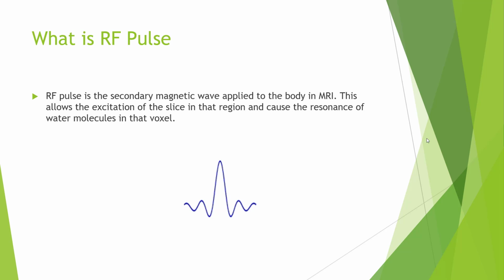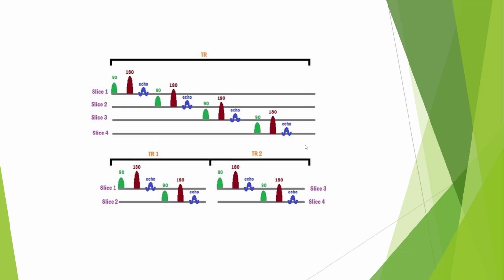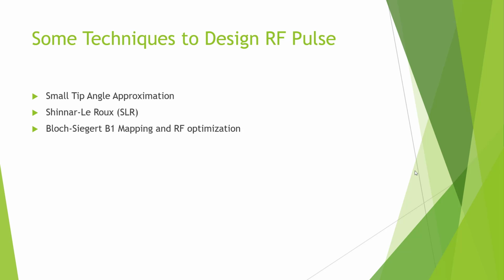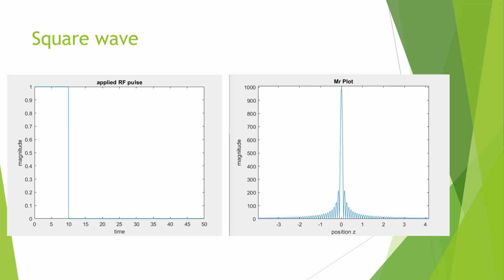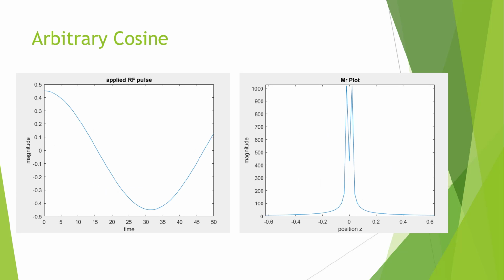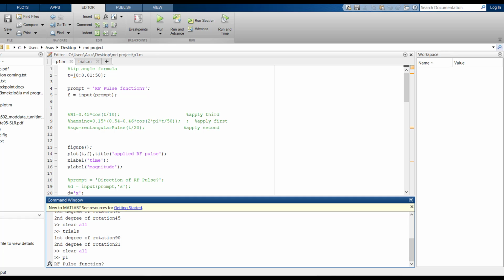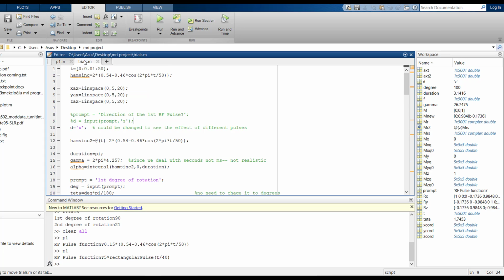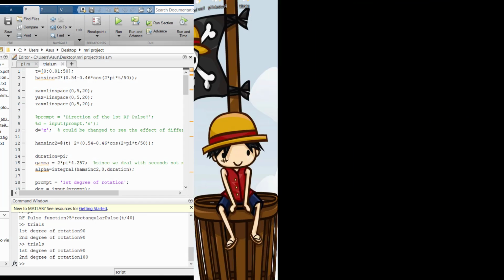Ömer Ekmekçioğlu - Investigation of RF Pulses